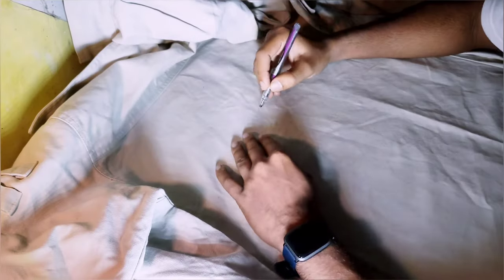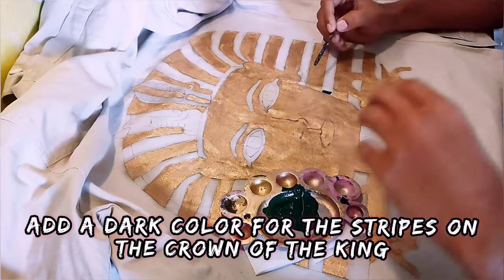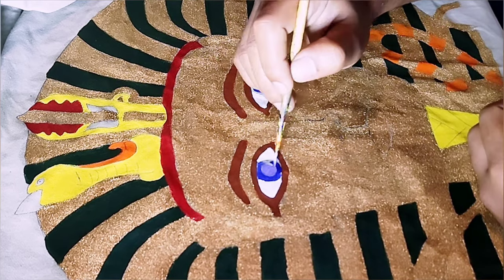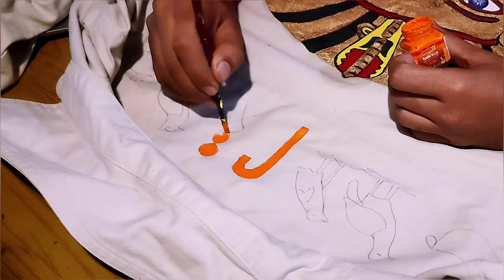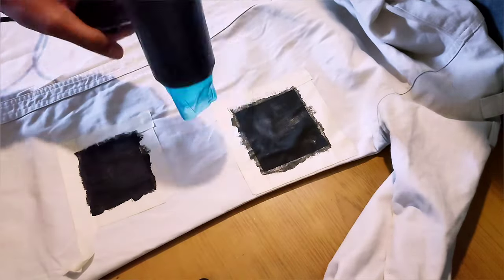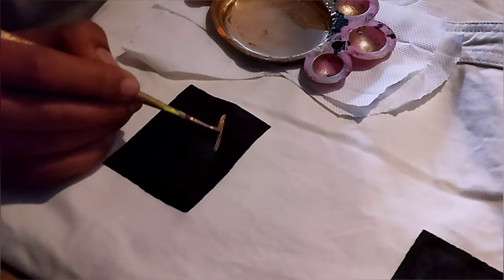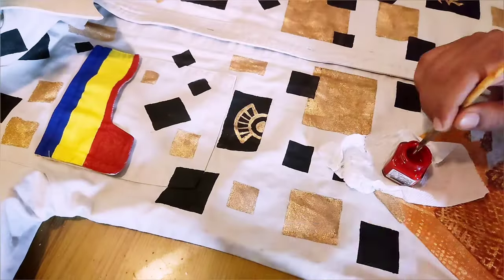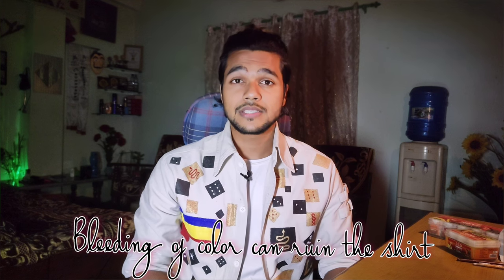Custom Painted Shirt||DIY Egyptian Theme Shirt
Hello everyone!!! Back with a new customization video. In this video you gonna see an Egypt themed Customization work on a shirt which features King Tutankhamun (Pharaoh), Pyramid of Giza,Various hieroglyphic characters, some amazing pattern works and enjoy some ancient egyptian music.  Trust me guys, this short video gonna take you to ancient egypt.
Write in comment section for any queries or feedback.